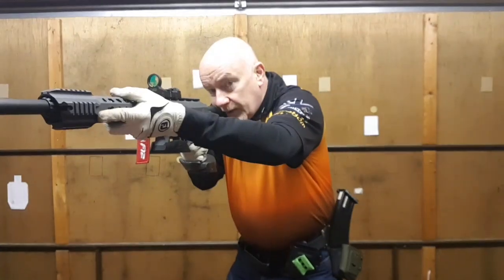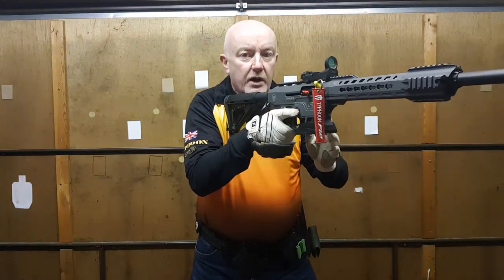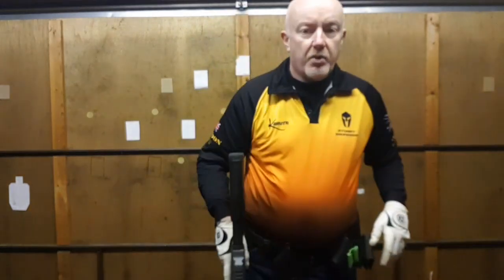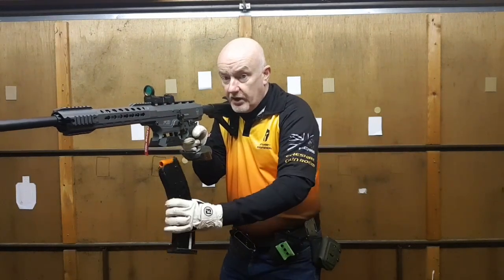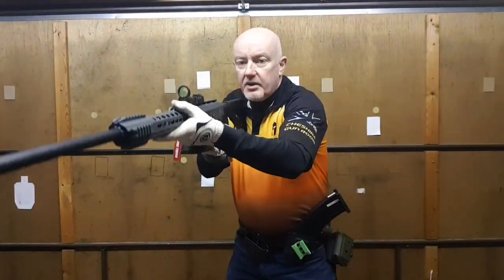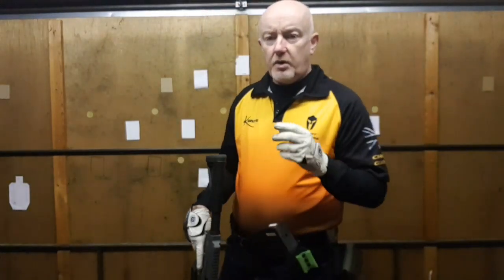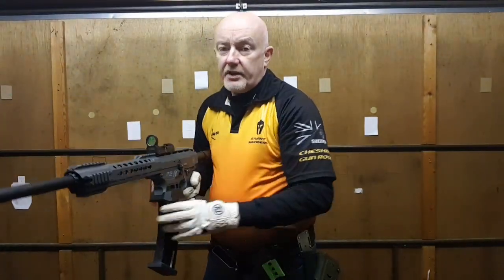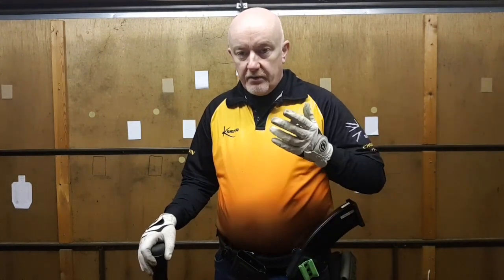Typhoon F12 - Loading Part 3 - Basic Technique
Stuart Saunders explains how to get the basics of loading right every time.